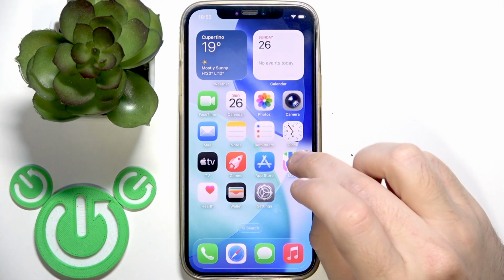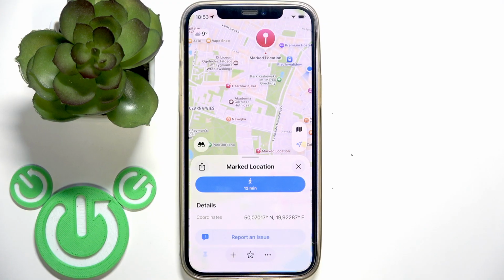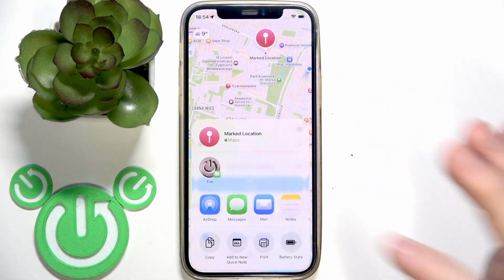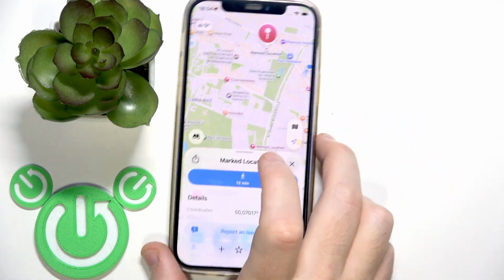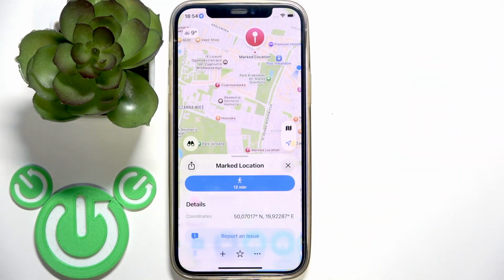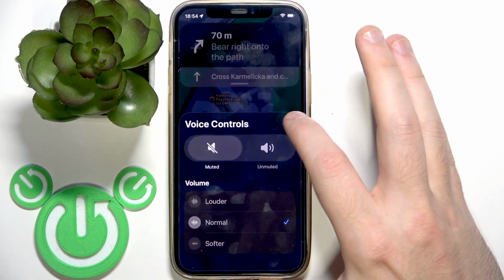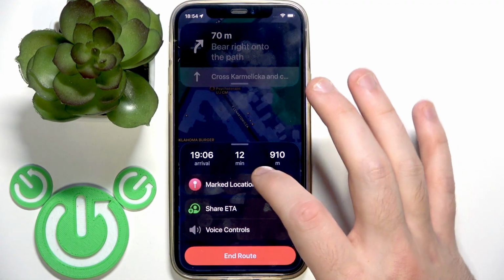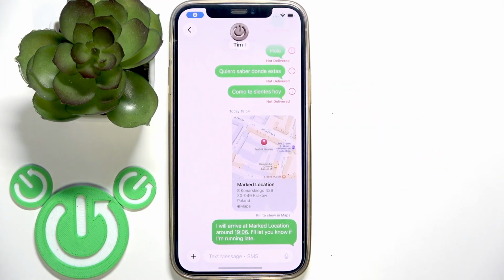How to Share Directions on Apple Maps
If you want to share your location or travel details with friends or family, Apple Maps makes it easy to send your destination or estimated arrival time (ETA) directly from your iPhone. In this video, you’ll learn step-by-step how to share a place or your ETA using Apple Maps. While Apple Maps does not allow sharing full step-by-step directions, you can quickly send your destination or ETA through Messages or other apps. This guide will help you understand the options available for sharing your route and keeping others updated on your journey using Apple Maps on your Apple device.

How to send ETA from Apple Maps on iPhone?
How to share a destination in Apple Maps with friends?

0:00 Introduction
0:09 Can you share directions in Apple Maps?
0:22 How to share a destination in Apple Maps
0:46 Sending destination via Messages
1:05 How to share ETA in Apple Maps
1:18 Sending ETA to contacts
1:27 Outro and tips